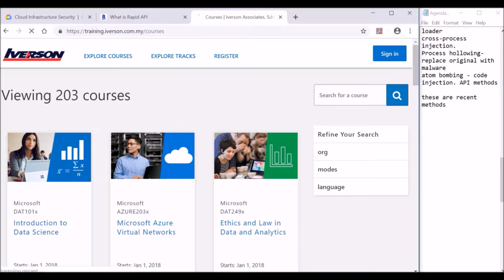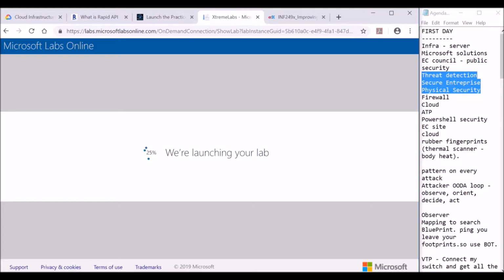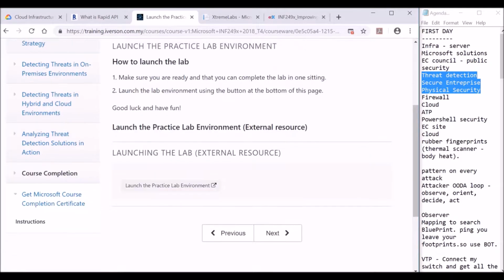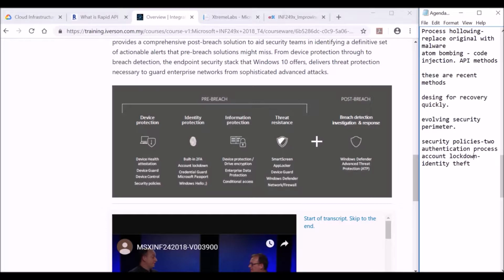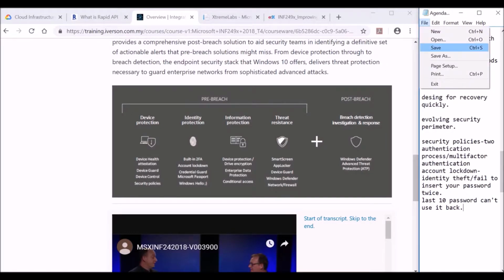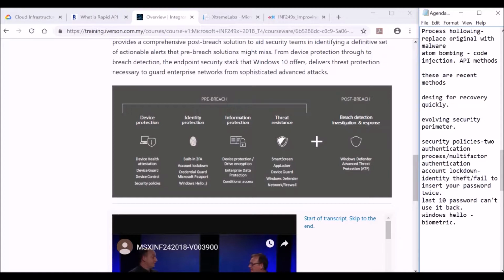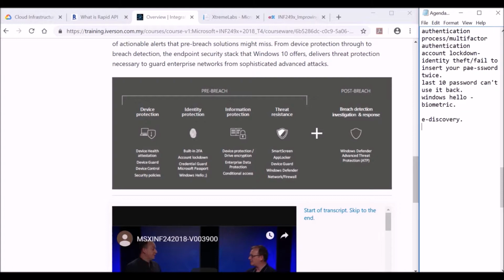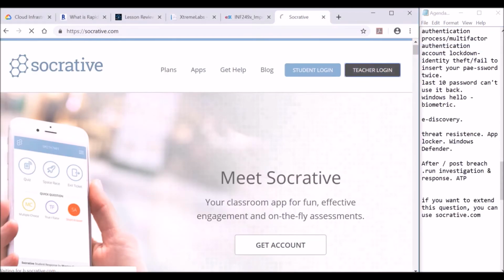[Network DIY] MDEC Microsoft Training Program (Cybersecurity Track BT01) - Kota Kinabalu Day 1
This training was provided by Iverson, a training partner for Microsoft.

This is Day 1 video. Checkout Day 2 video "[Network DIY] MDEC Microsoft Training Program (Cybersecurity Track BT01) - Kota Kinabalu Day 2". Best viewed in HD.